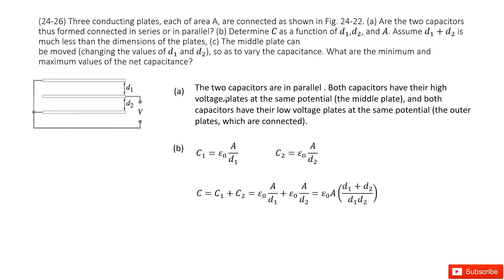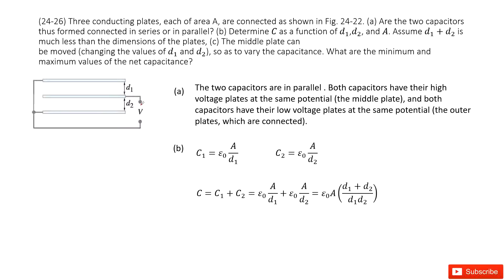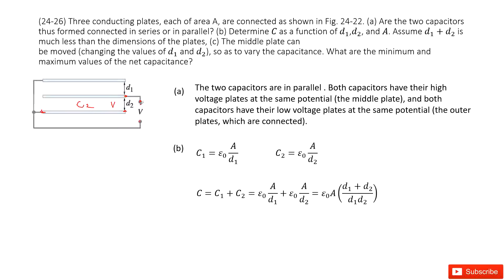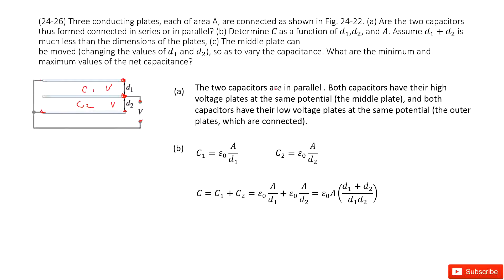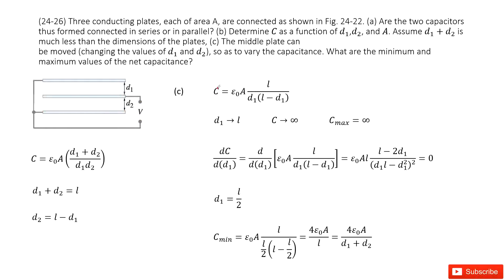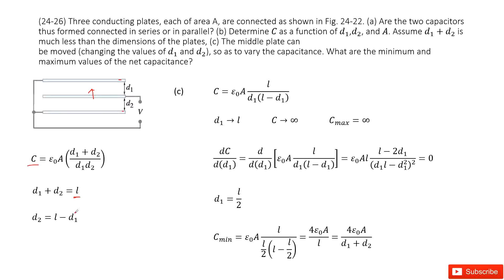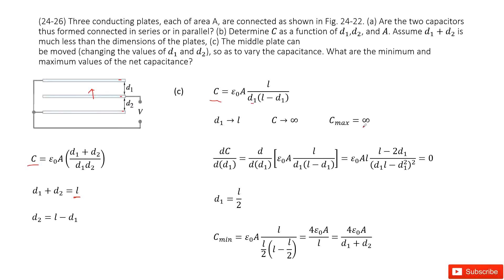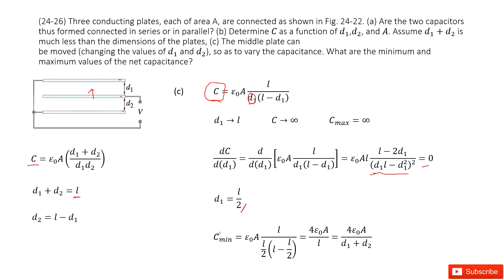(24-26) Three conducting plates, each of area A, are connected as shown in Fig. 24-22. (a) Are the t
(24-26) Three conducting plates, each of area A, are connected as shown in Fig. 24-22. (a) Are the two capacitors thus formed connected in series or in parallel? (b) Determine C as a function of d_1,d_2, and A. Assume d_1+d_2 is much less than the dimensions of the plates, (c) The middle plate can be moved (changing the values of d_1 and d_2), so as to vary the capacitance. What are the minimum and maximum values of the net capacitance?